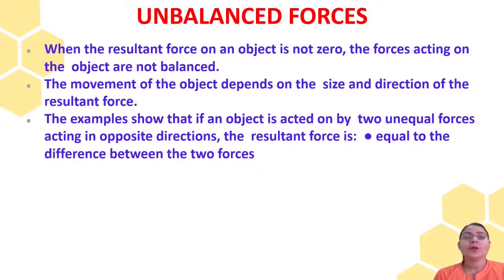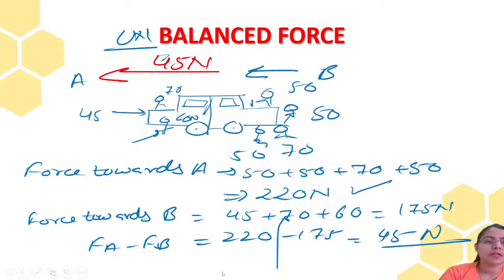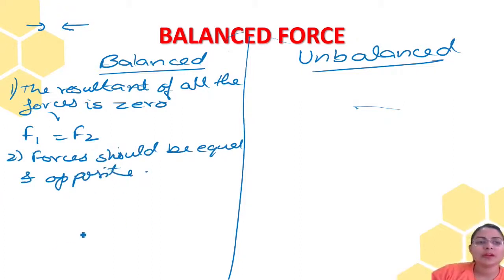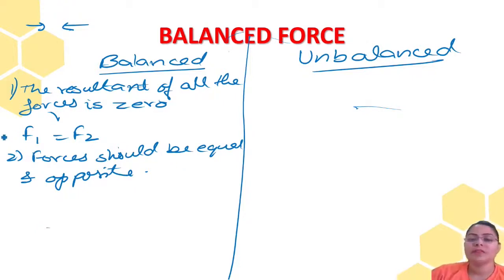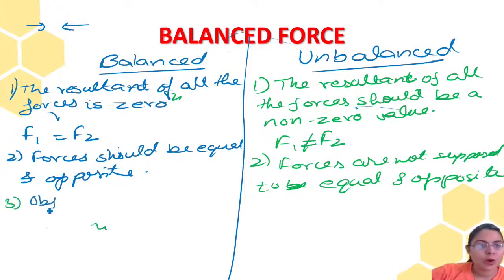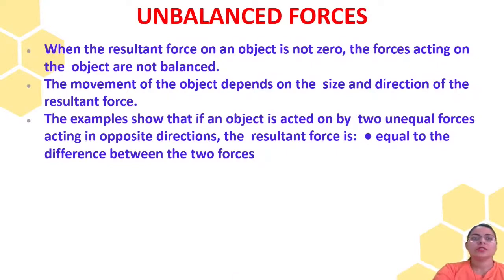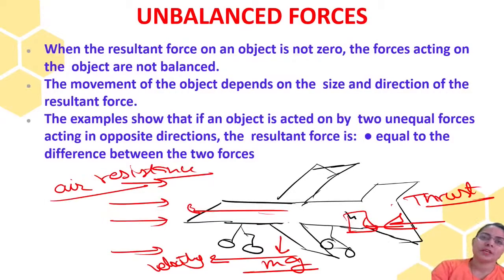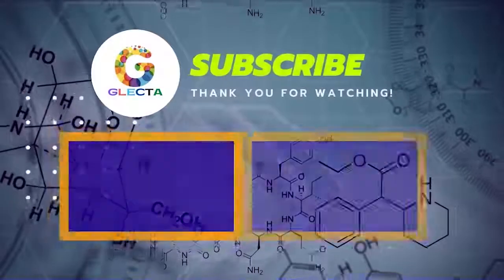Force in Action | Difference Between Balanced Force and Unbalanced Force | GCSE Physics | GLECTA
In this video, I explain balanced and unbalanced forces from a physics viewpoint. Balanced forces do not cause movement or a change in speed.
Unbalanced forces cause an object to move in the direction of the greater force.
GCSE Force in Action | Difference Between Balanced Force and Unbalanced Force | GLECTA GCSE Learning
Mission: 'Learning Excellence for Committed Results' is our mission & also the tagline of the institution.
A few hours a week can make a difference, but it will make a real impact when you build a relationship with parents to help them support their child and formulate a great plan to help the student as a team. It’s also great to ask for feedback from the child’s teacher as this will really help you triangulate your approach and agree on a plan.
Thus this will be a triangulate process: We maintain weekly records of our student's performance-accessible to parents. i.e. you are now in a direct participant in the learning process.
Our tuition methodology produces significant changes in a child’s educational progress with the active participation of parents.
In GLECTA, we are passionate about education psychology and about learning excellence. We believe in people's (both teachers & students) development which is our number # one priority. So, as a result, the quality imparted by our world-class leaders & teachers is of the highest standards.

Team GLECTA
(Learning Excellence with committed results)